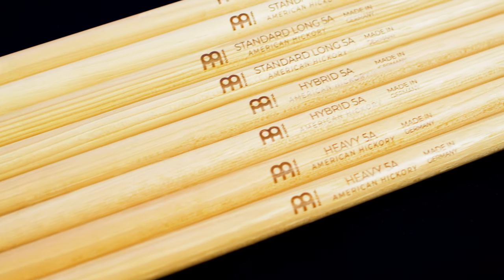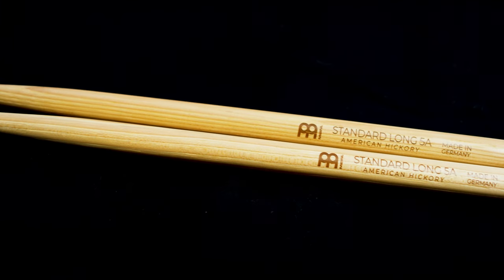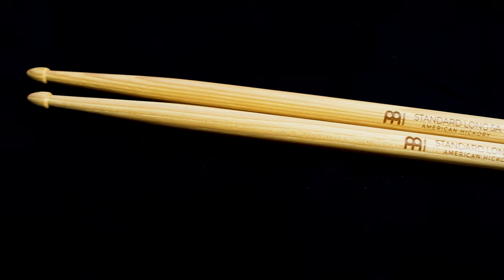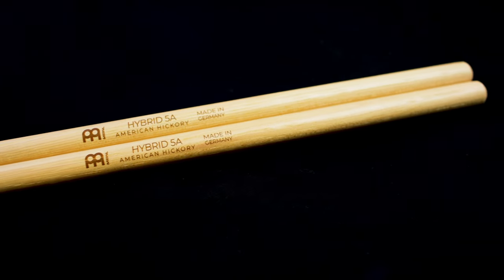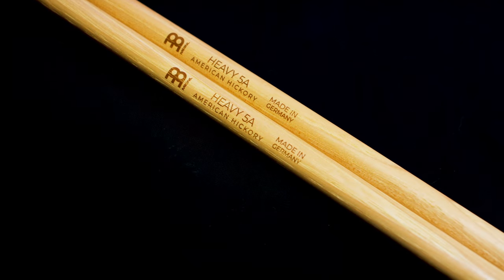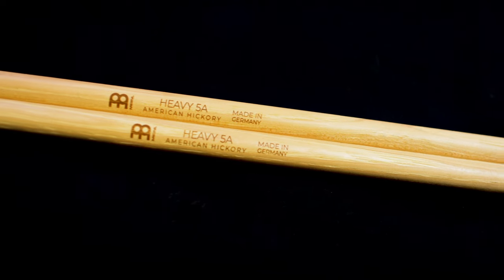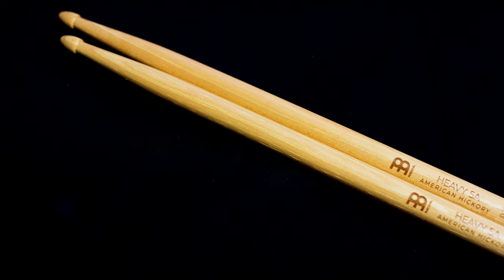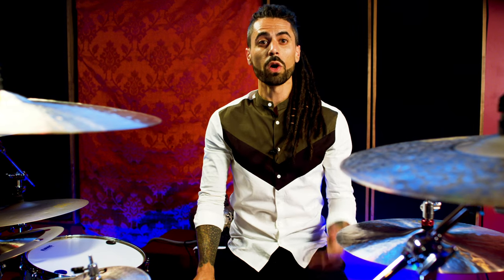Meinl Stick & Brush - 5A Models Overview